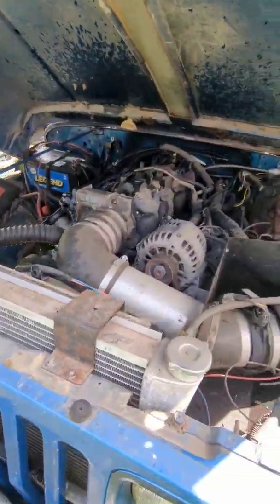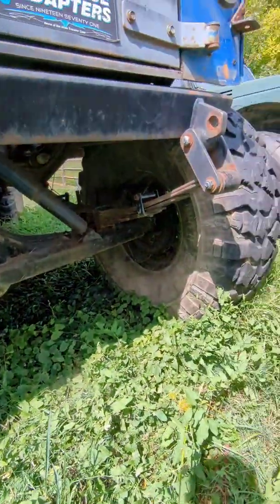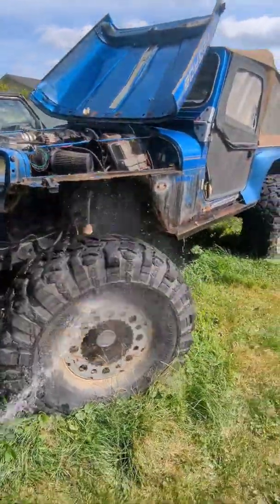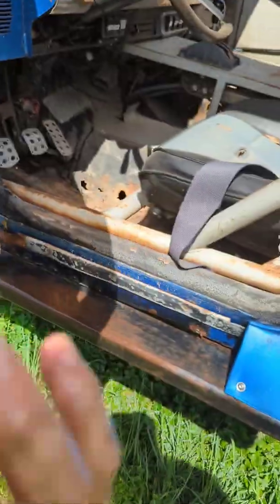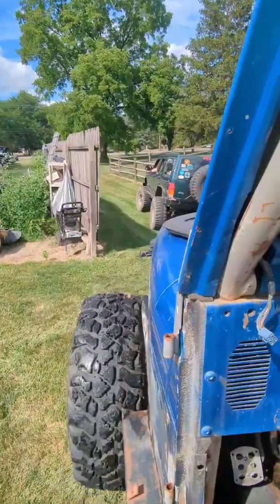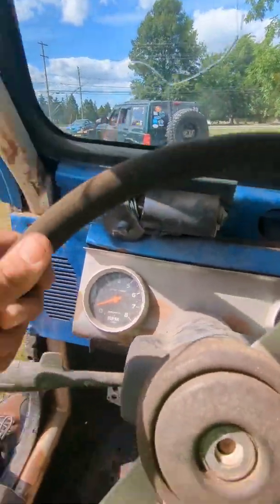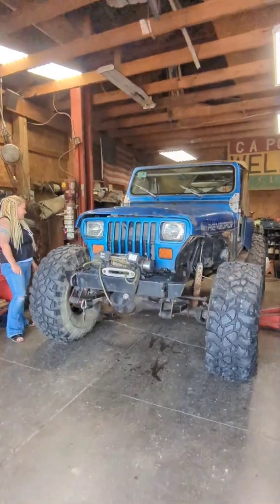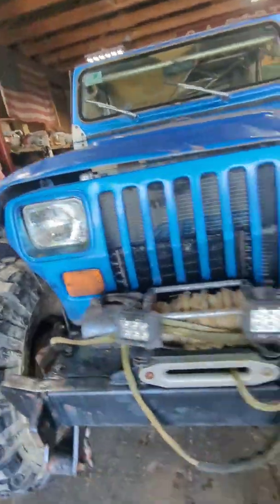Rebirth of a Jeep YJ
A little bit of the story of getting the old Jeep YJ up and going again after years of sitting.
I have a old Jeep that has been sitting for a few years.  I think it's time to bring it back to life!  More videos to come as I bring it back from the grave.

Since this we have had the ol girl on 5 or 6 trips but I think its time to strip it down and give it some love soon.  We've gotten pretty lucky so far.